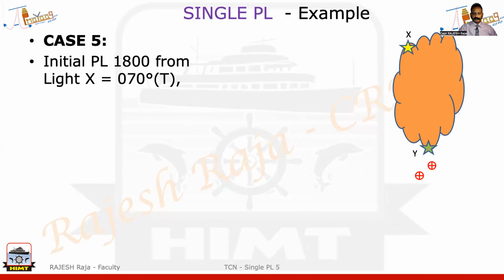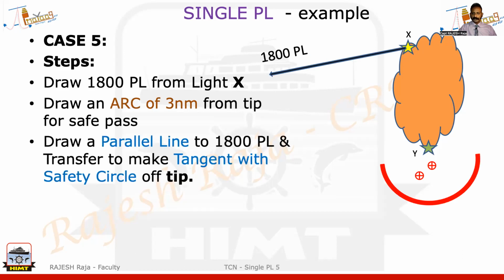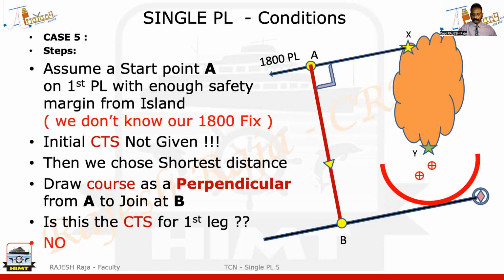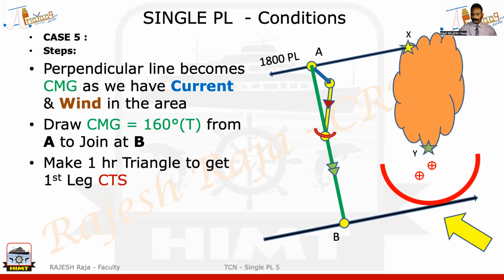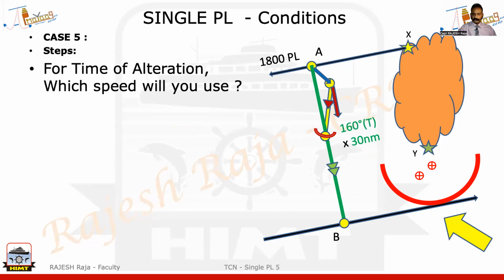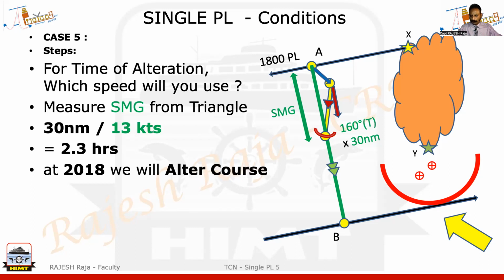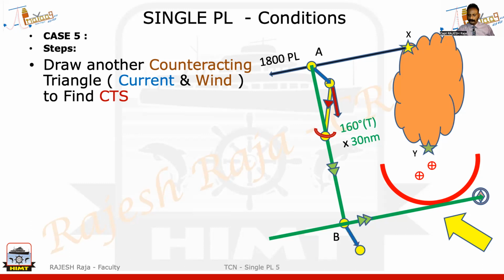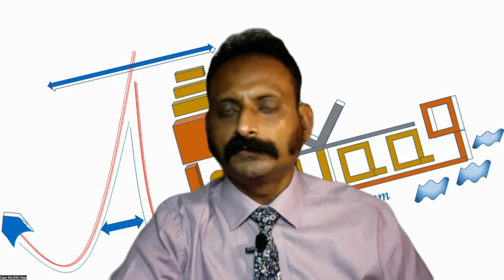36. Chart Work- Part 17- Single PL 5 - 04May23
Last of the Single PL concept, which involves Current & Wind